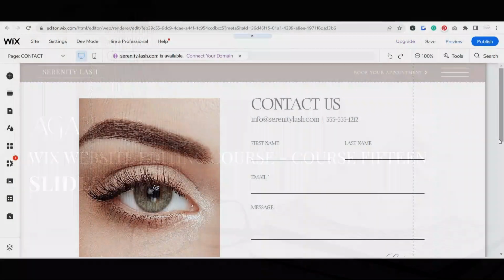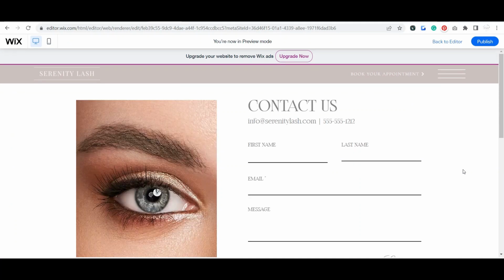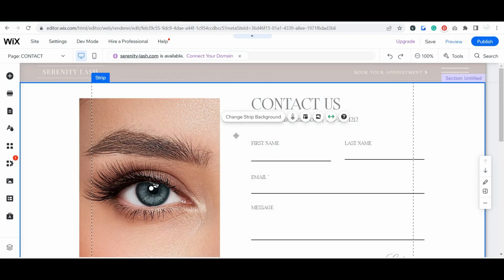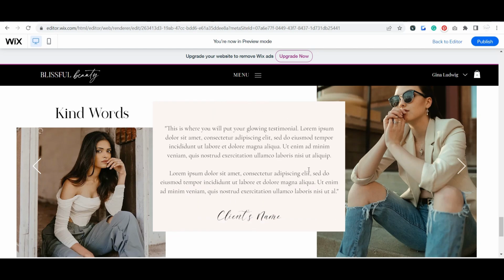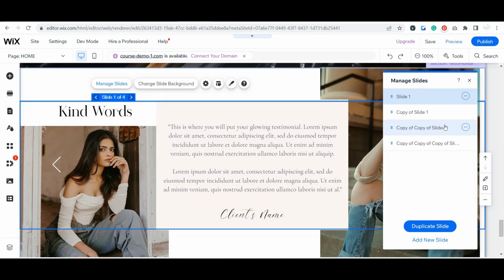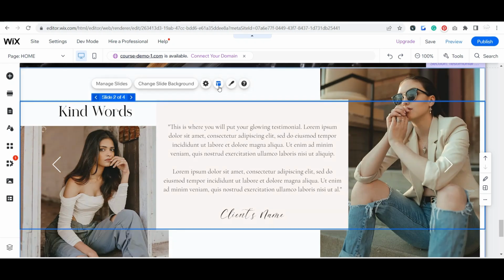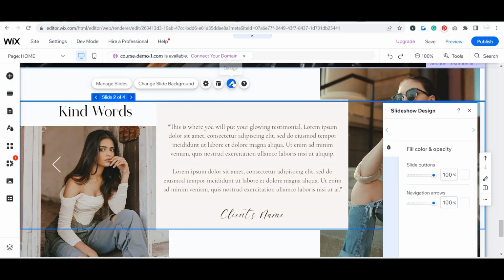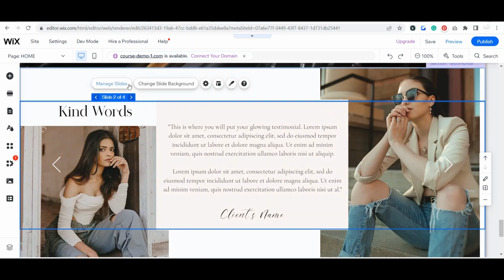Wix Website Slideshows | Step-by-Step Tutorial for Beginners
Welcome to our step-by-step tutorial on creating and customizing slideshows in Wix! In this video, we'll guide you through the process of adding and styling slideshows in the Wix Website Editor, perfect for beginners looking to create dynamic and engaging visual displays. We'll cover everything you need to know to effectively use slideshows to enhance your website's design and user experience.

Whether you're new to Wix or looking to enhance your web design skills, this tutorial will provide you with the knowledge to make the most out of Wix's slideshow features. Learn how to create stunning slideshows, customize their appearance, and use them to showcase your content in an interactive and visually appealing way.